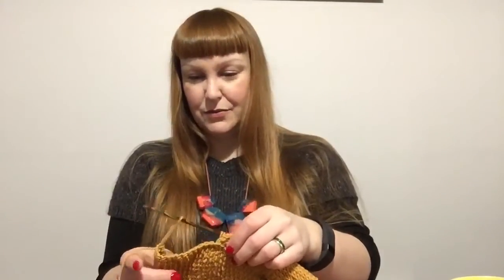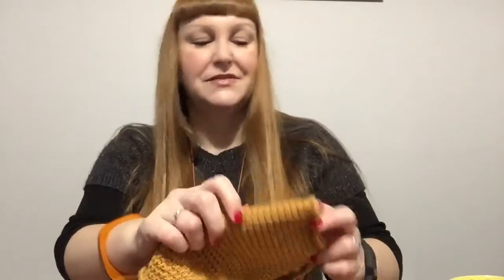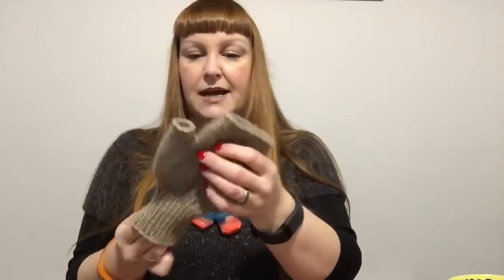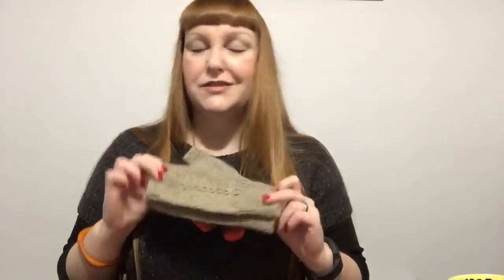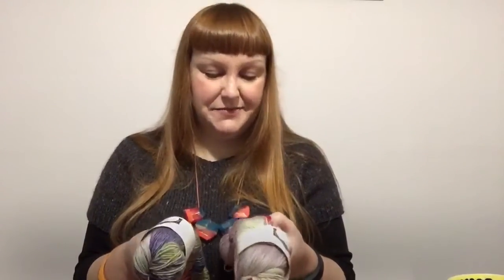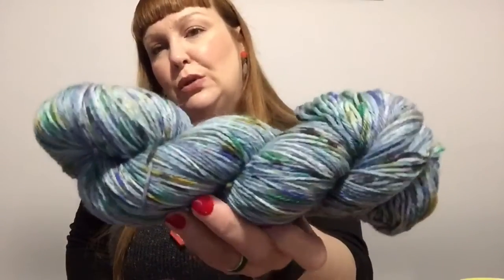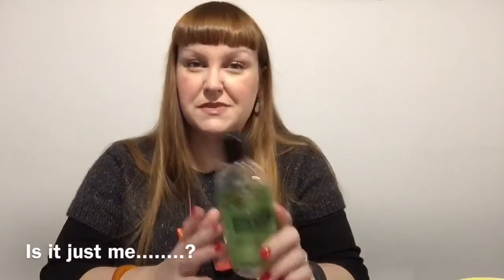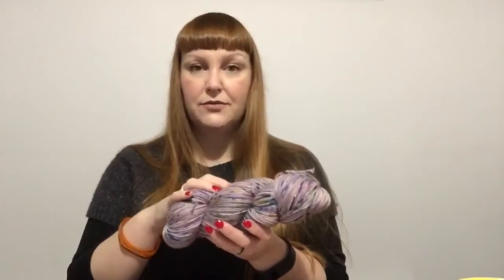What Shara Made Podcast - Episode 28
Hello and welcome to episode 28 of the What Shara Made podcast. You can find show notes in the Ravelry group